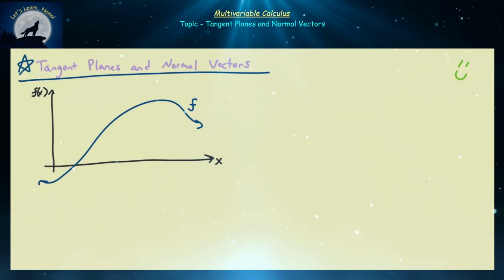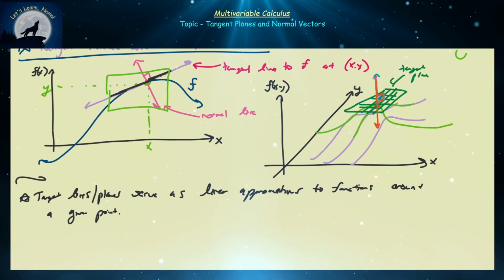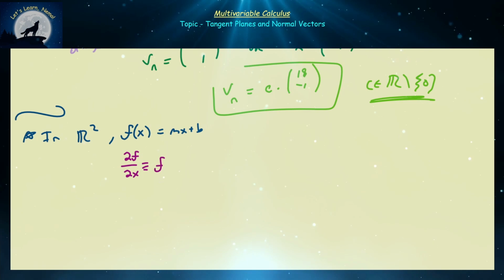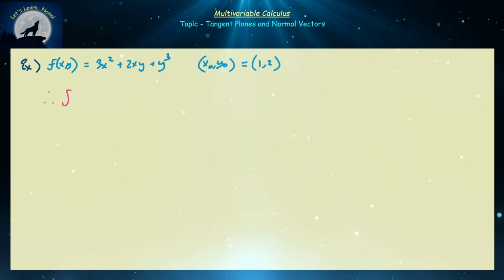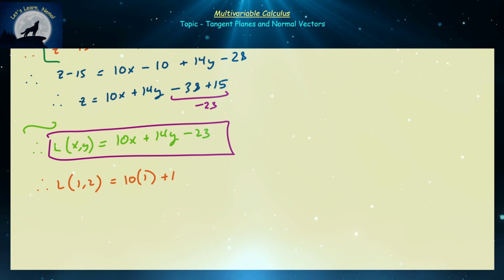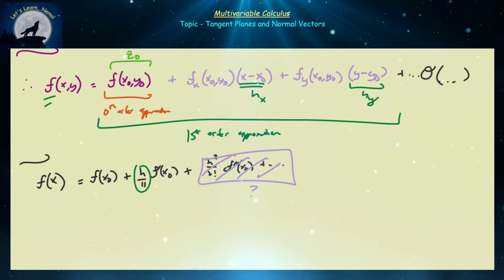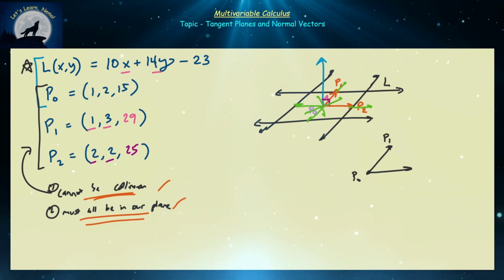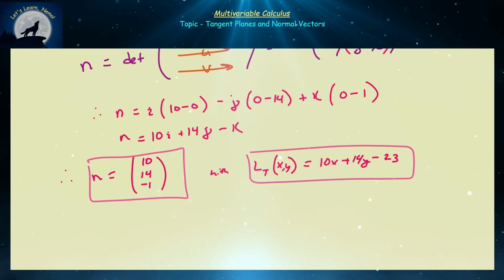(MC06) Tangent Planes and Normal Vectors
In this installment of our multivariable calculus series, we delve into the concepts of tangent planes and normal vectors. We begin with a brief review of these concepts in single-variable calculus before extending them into two variables. We first go through the structure of how to find the equation of the tangent plane to a surface, and then we explore how to determine a normal vector to the tangent plane.